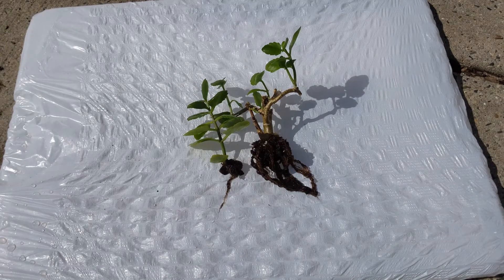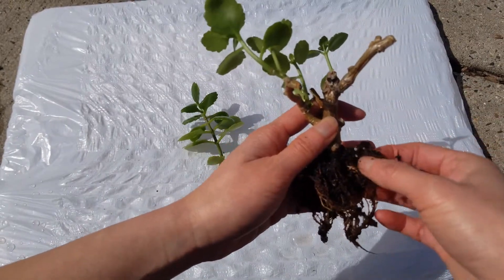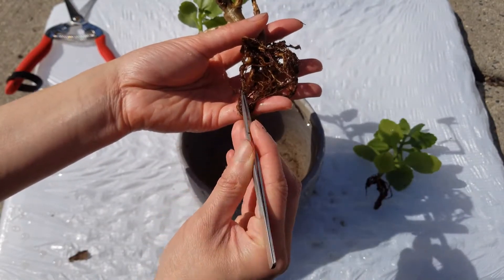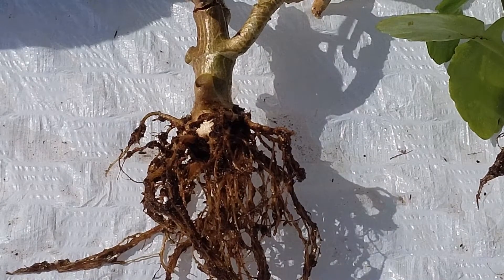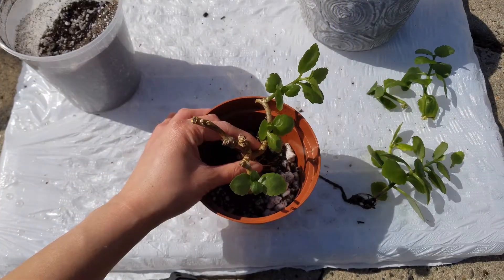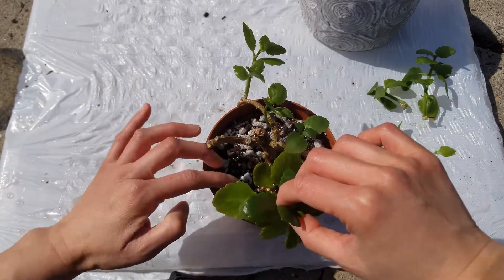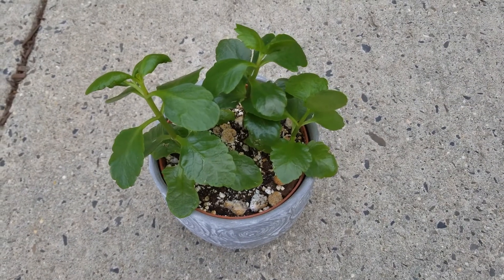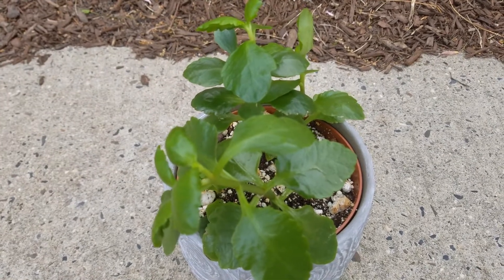Repotting My Rootbound Kalanchoe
Hi guys,

I noticed that my Kalanchoe isn't growing as vigorously as I expected so I checked the roots. I expected to video it at a later day but due how rootbound it was, I decided to repot immediately. I didn't have my camera set up initially so I apologize for the recording being a couple minutes into the process but I felt it would be a helpful process to document.

This video is the perfect example of why I do not recommend potting up, which means simply moving soil and roots (even loosened) into a bigger pot. Instead, I prefer to fully repot by removing all the old soil and repositioning the roots into fresh new soil, which is what I demonstrate in this video.

Unfortunately, I did not repot it in time and the main stem shriveled shortly after the video. However, the existing cuttings in the pot rebounded quickly and overtook the area the original stem was and now I have a healthy, vigorously growing pot of Kalanchoe again!